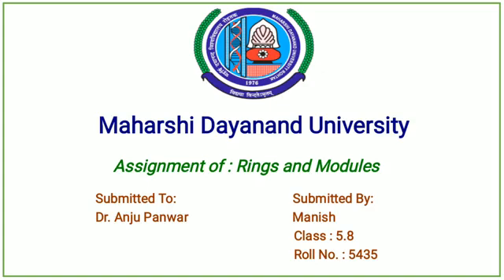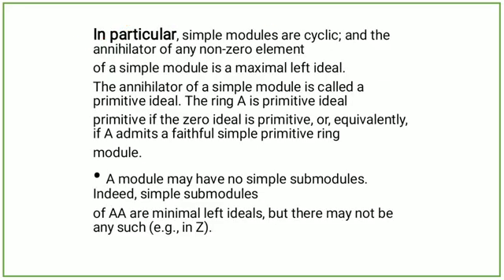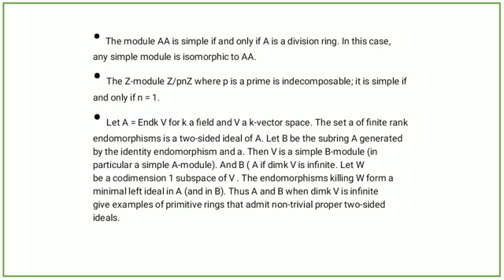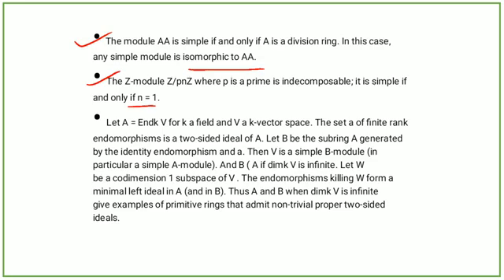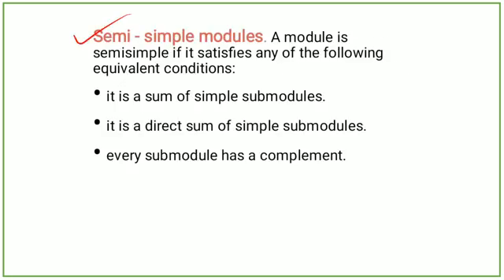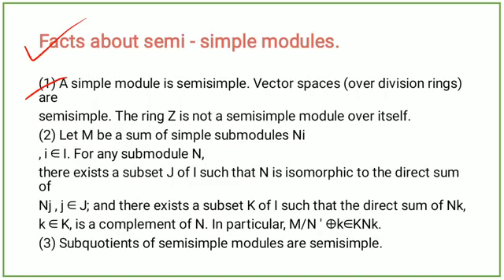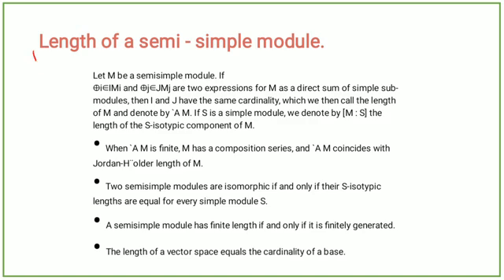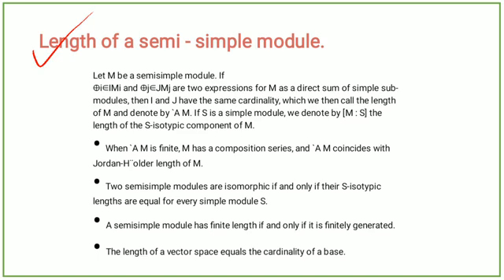Simple and Semi - Simple Modules - Rings and Modules